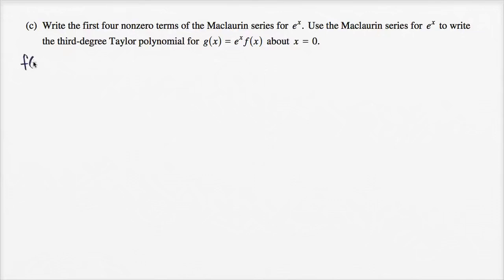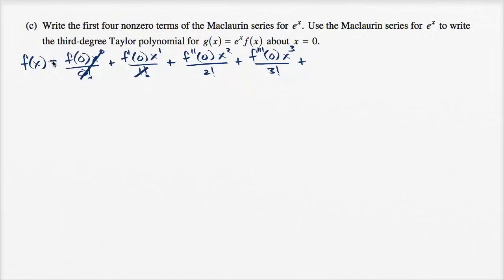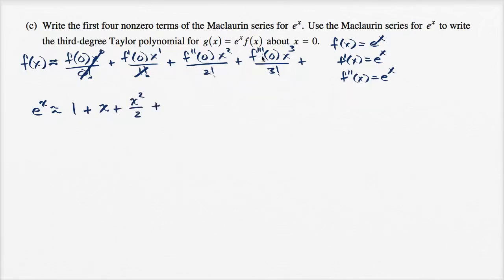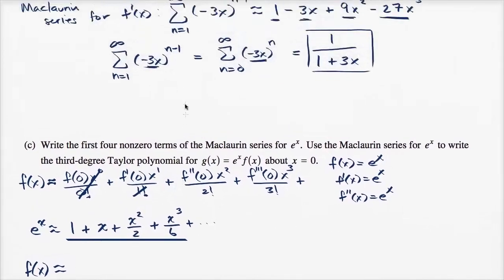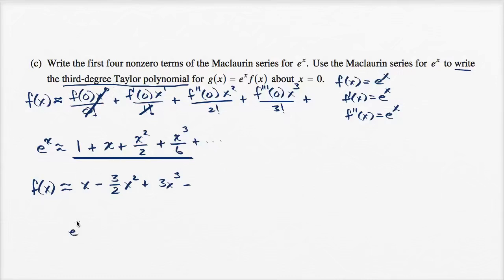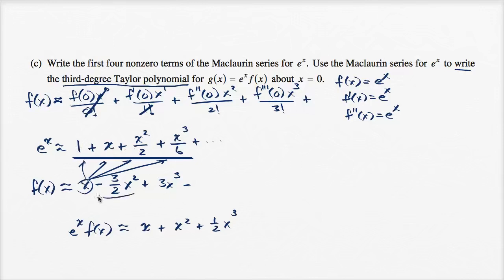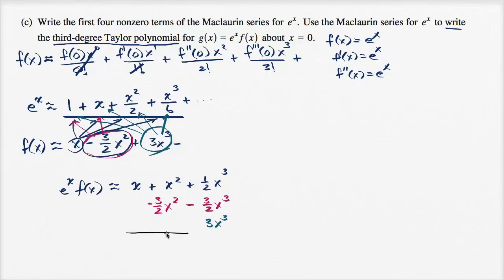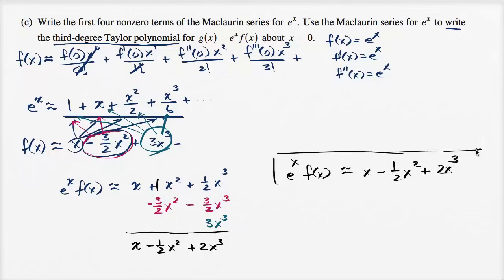Math AP Calculus BC - AP Calculus BC 6c